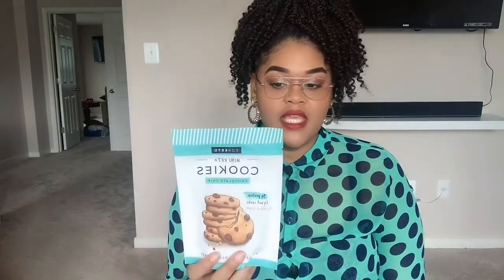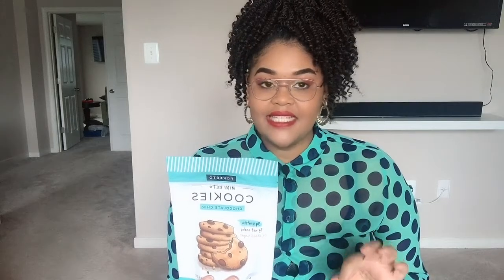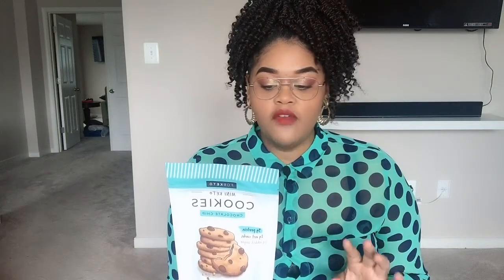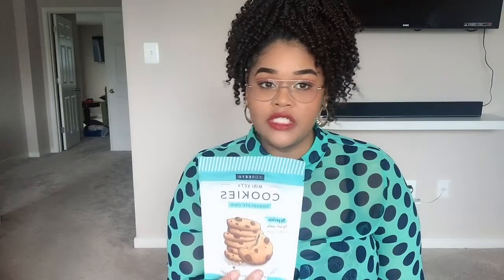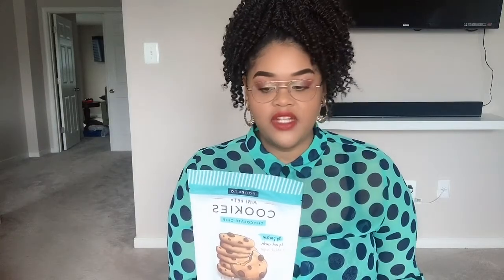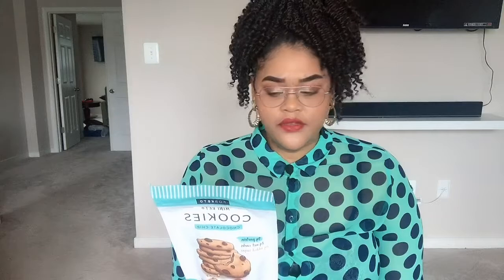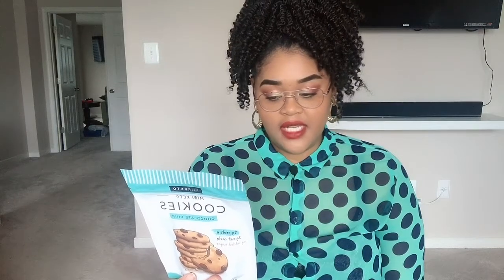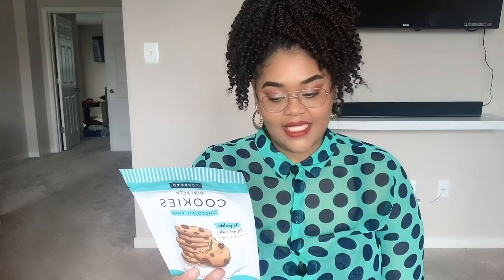For Keto Cookies...Ummm? | Keeping It Keto | LizeeAngel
Hey ya'll! Back at it again with another Keto Cookie review. This time we're reviewing For Keto's chocolate chip cookies. I had a lot of thoughts and feelings about these; from the amount of sweeteners to the texture and certainly the flavor!! Is it a Win or did I take an L? You gotta watch to find out. Details on where to buy below:

For Keto Chocolate Chip Cookies ($13.99/3PK): amzn.to/3g67mhH